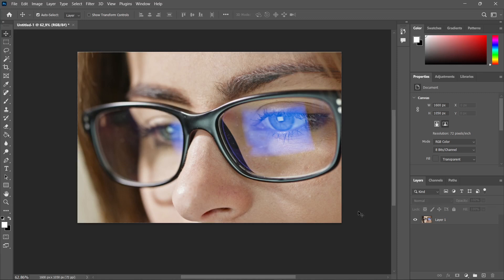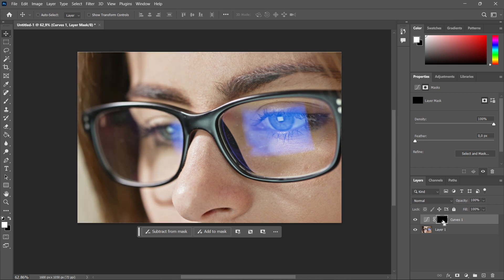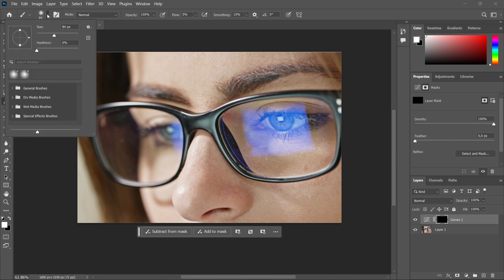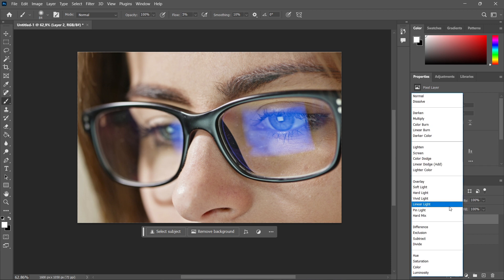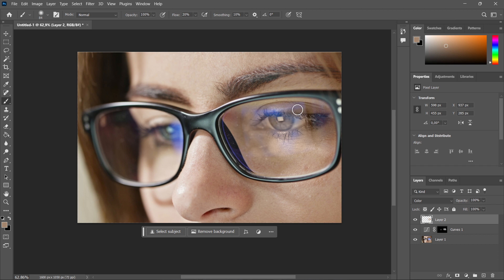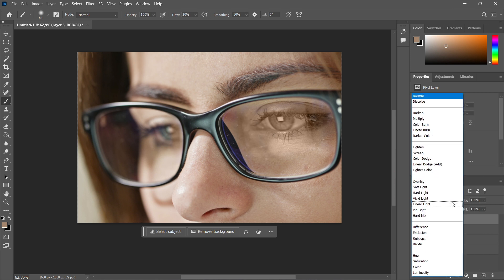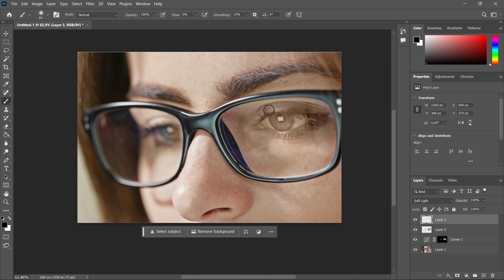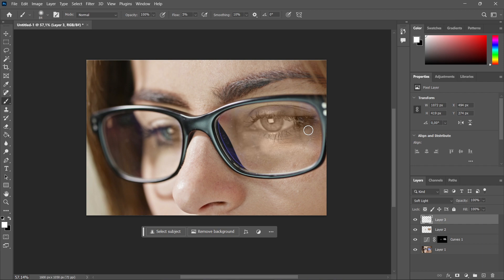How To REMOVE Reflection From Glasses In Photoshop (FULL TUTORIAL)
In this video, I'll show you how to remove reflection from glasses in Photoshop. This is a full tutorial on removing glasses reflection in Photoshop 2024.

Learn how to easily fix reflection issues in your photos using Photoshop. This tutorial will show you the exact steps to take to remove those distracting reflections from glasses, giving you a polished and professional final image.